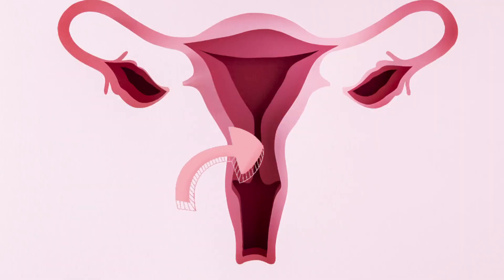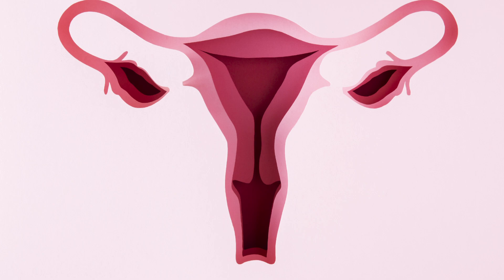6 CAUSES OF INFERTILITY IN FEMALES/ HOW TO DETECT INFERTILITY.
This video  explains the different  causes of infertility in females and the different  tests to detect infertility in females.  Sit navk and enjoy this exclusive  content.
I wish you success in your desire to conceive.